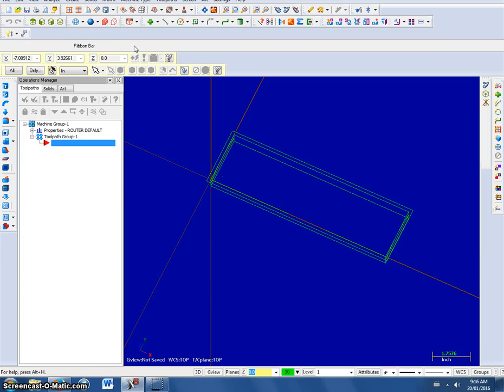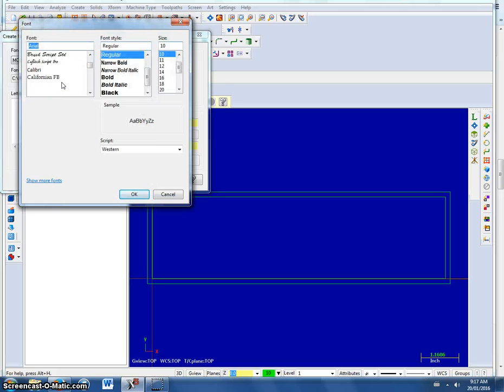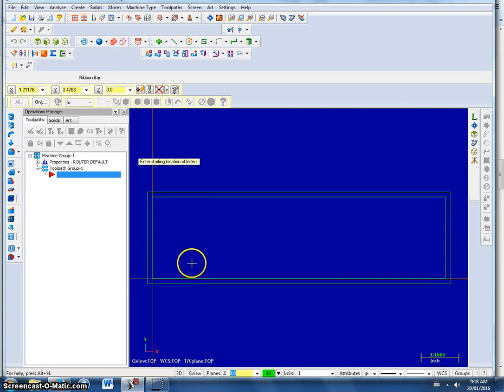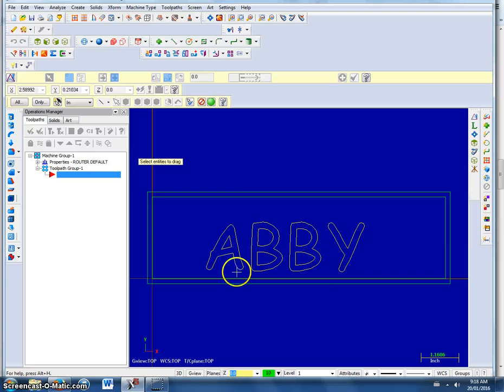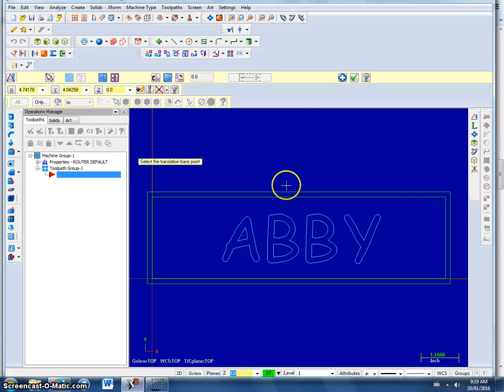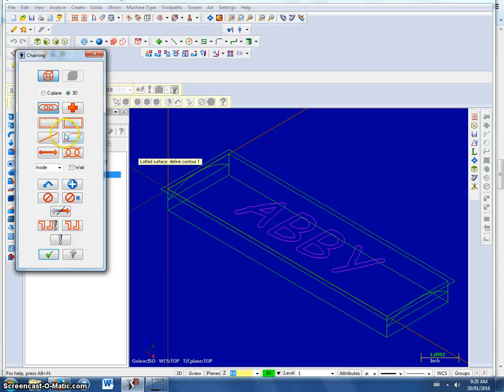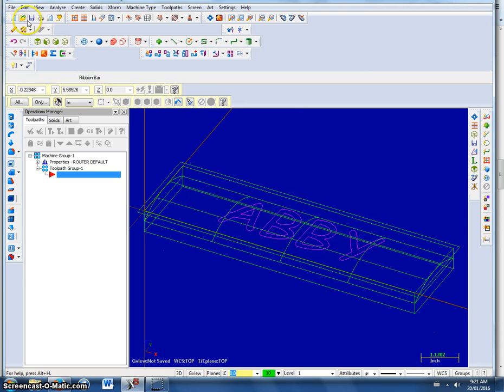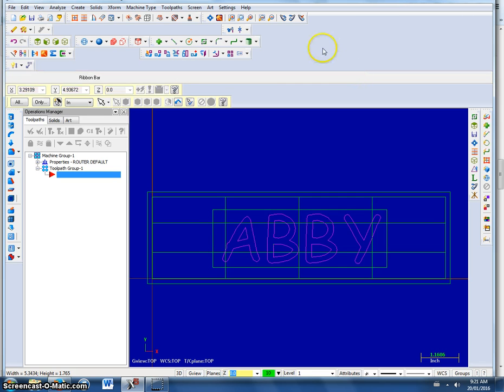MasterCam Name Plate Tutorial #2